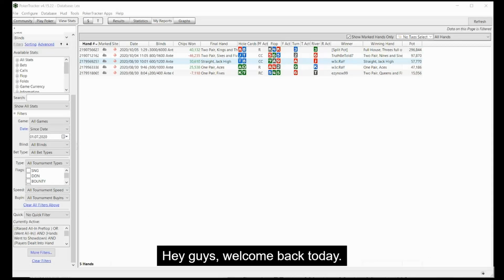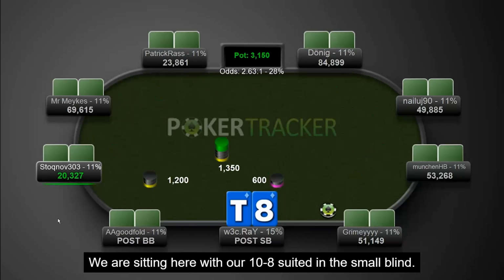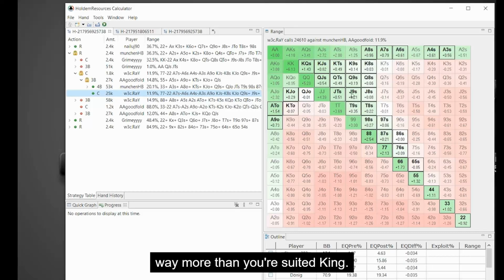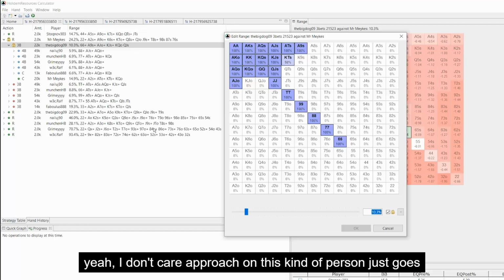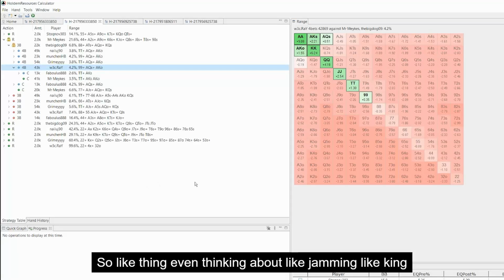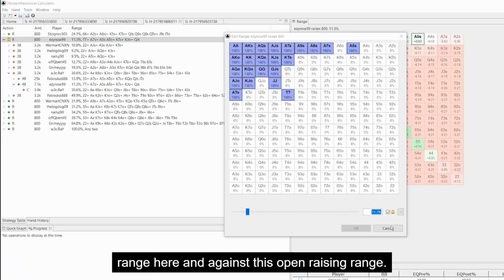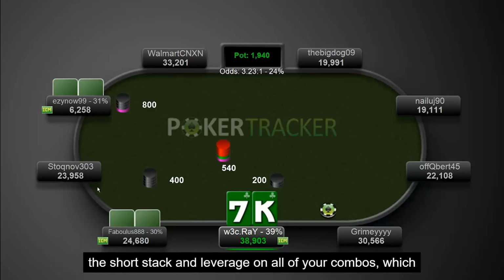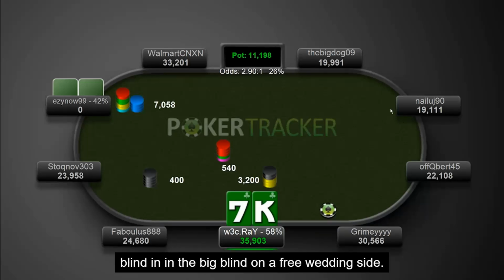Practical Review Two